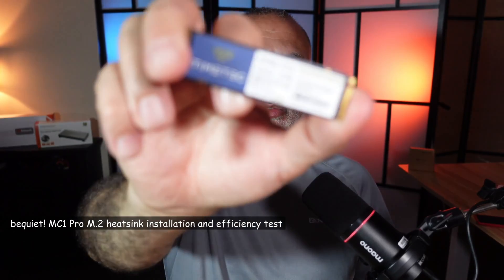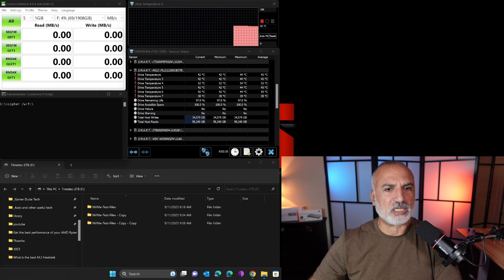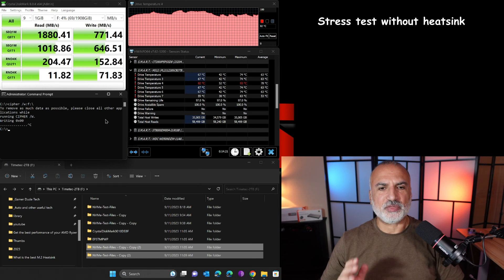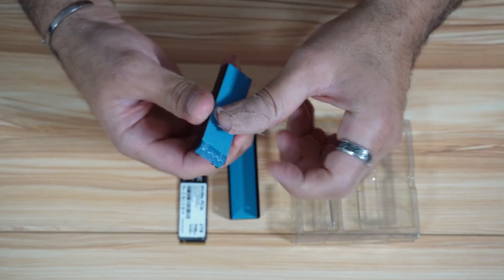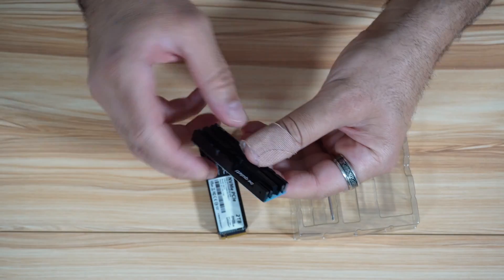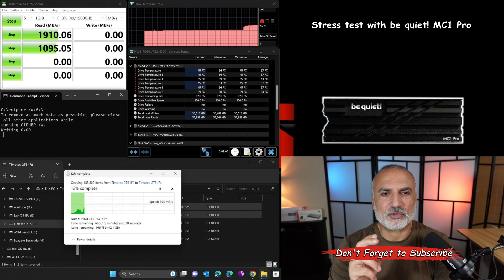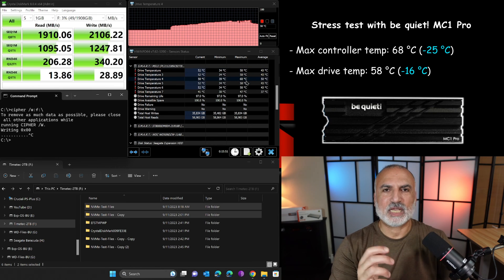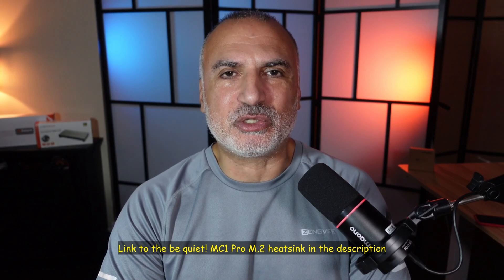be quiet! MC1 Pro M.2 Heatsink installation and temperatures test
How efficient is the be quiet MC1 Pro M.2 NVMe cooler with its heat pipe?
be quiet! MC1 Pro on Amazon

00:00 Intro & video topics
00:40 Stress test explained
01:23 Stress test without heatsink
02:11 Installing the be quiet! MC1 Pro heatsink
04:12 Stress test with be quiet! MC1 Pro heatsink